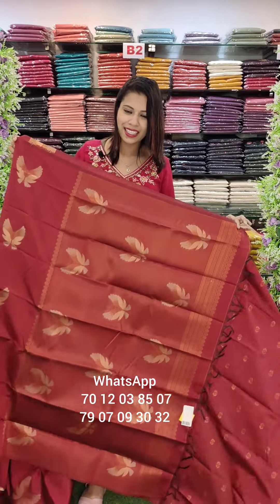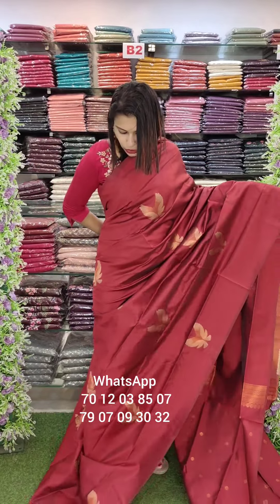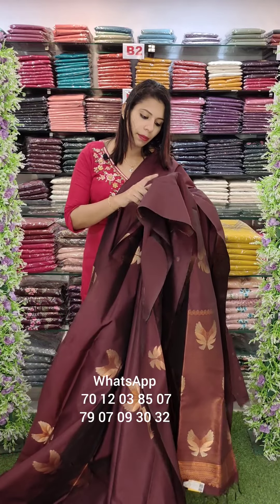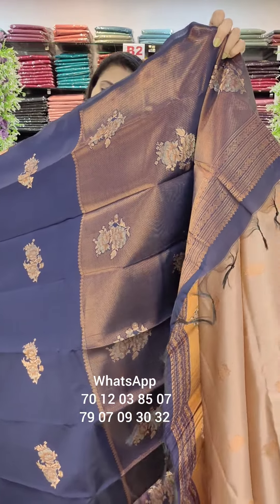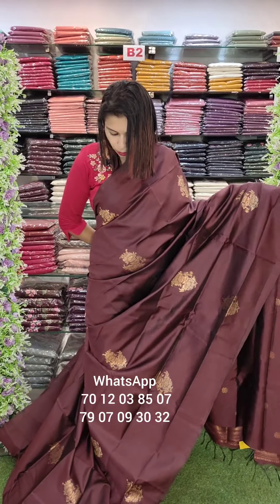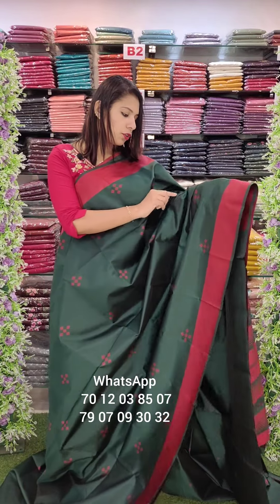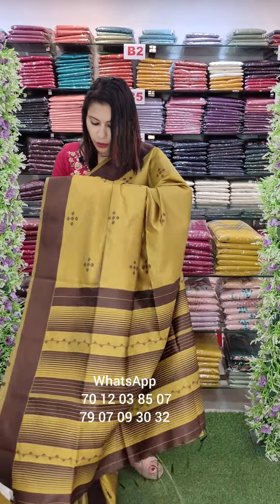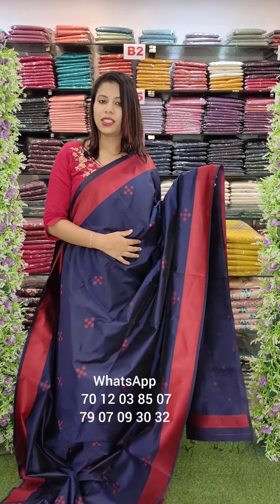SEMI SILK SAREES @1190/-